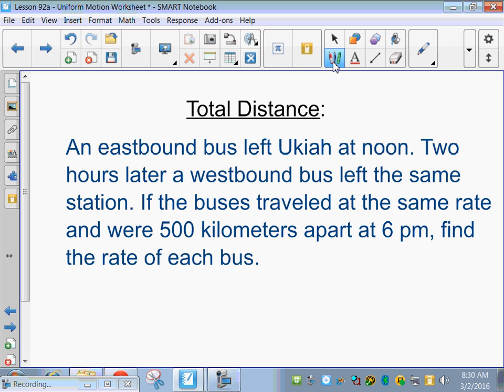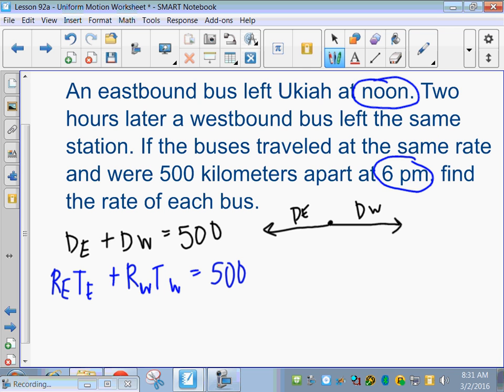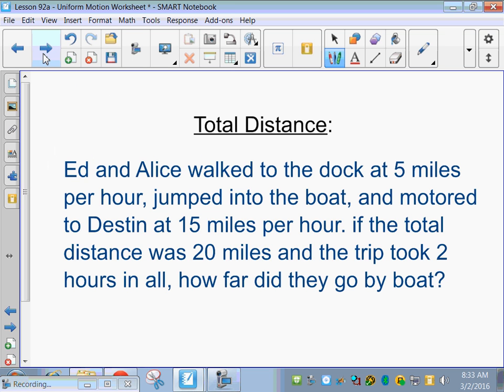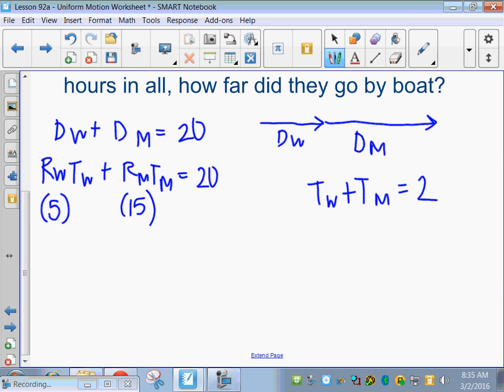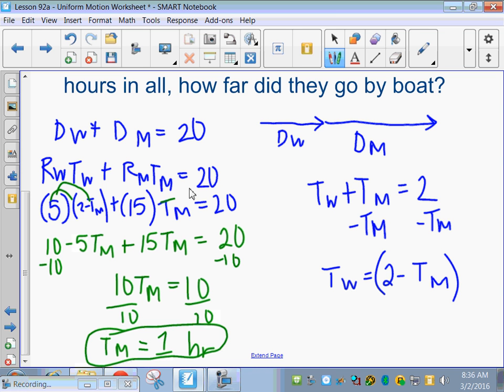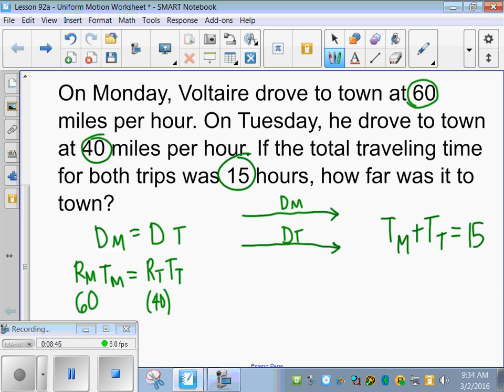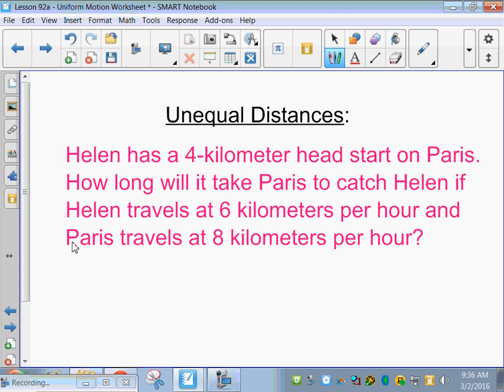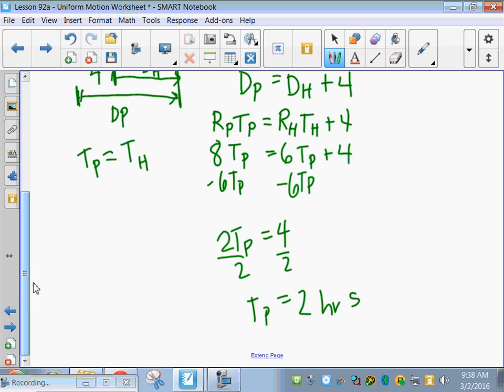Saxon Algebra 1 - Lesson 92 - Uniform Motion Problems